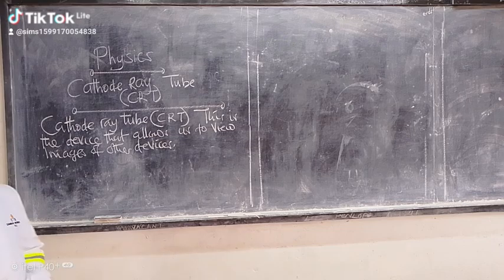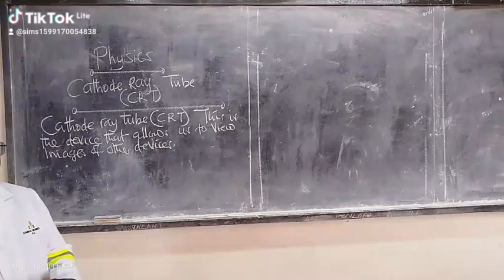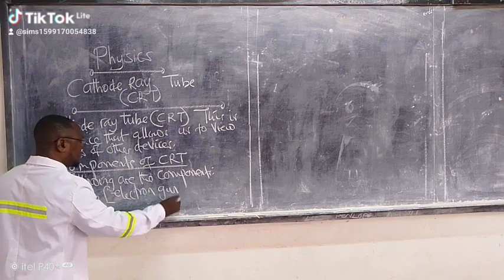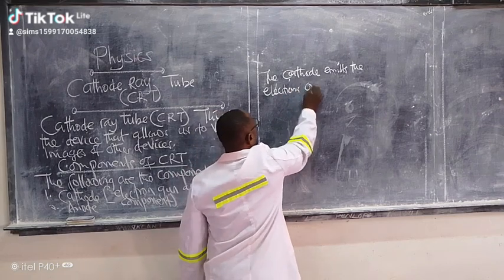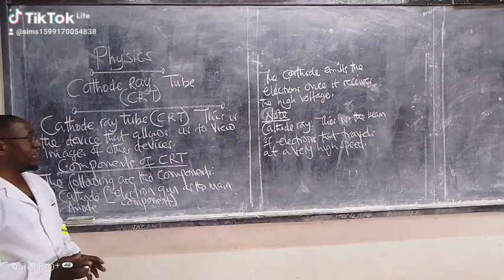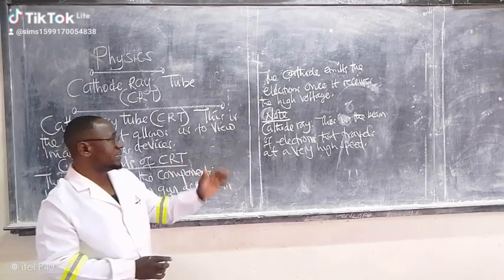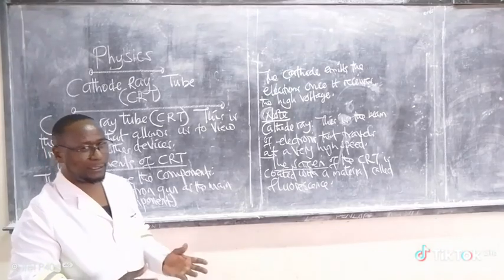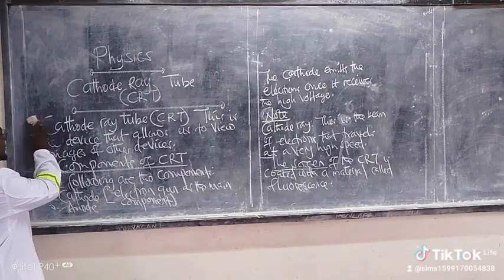Cathode Ray Tube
lesson on cathode ray tube(CRT).